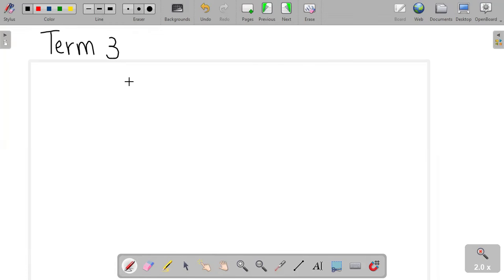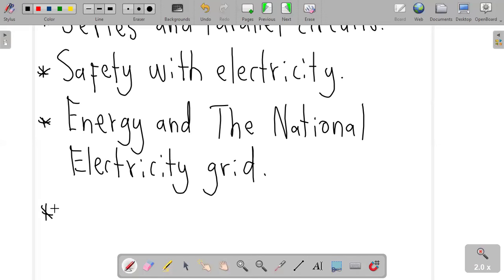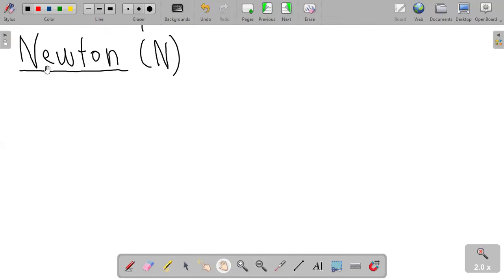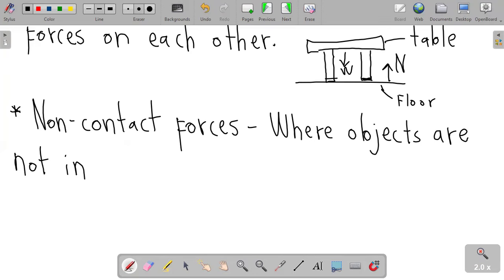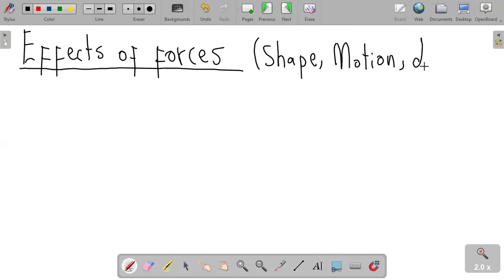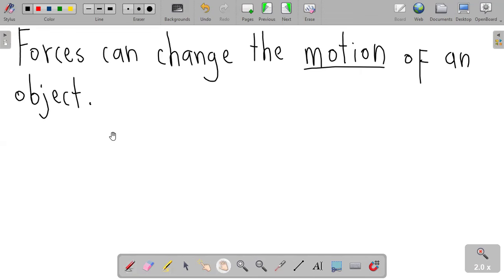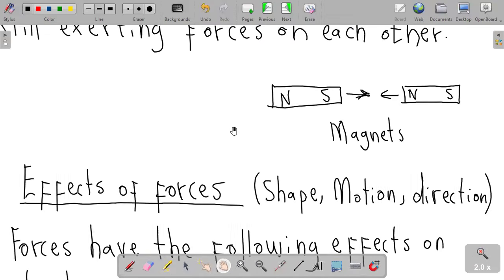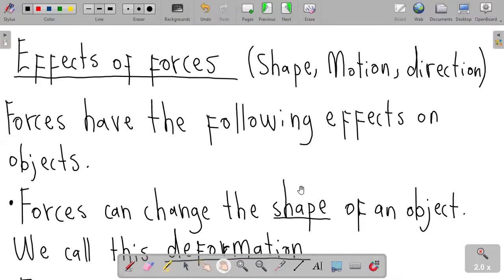Grade 9 NS Forces Lesson 1 Introduction Term 3